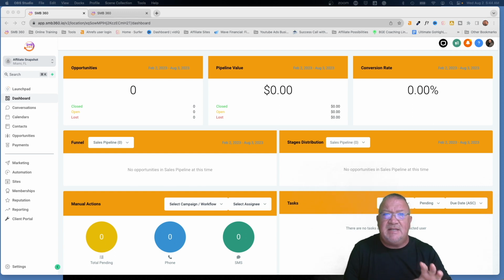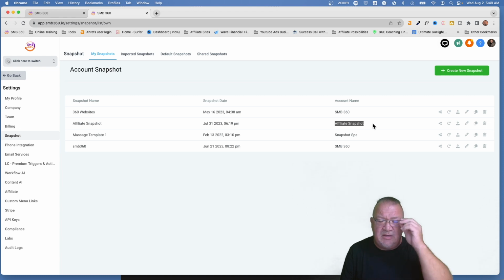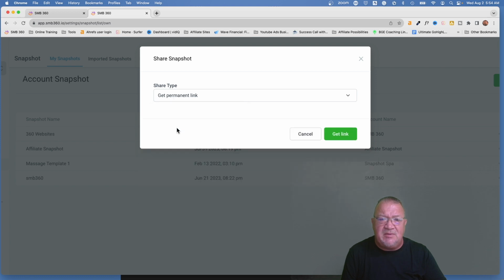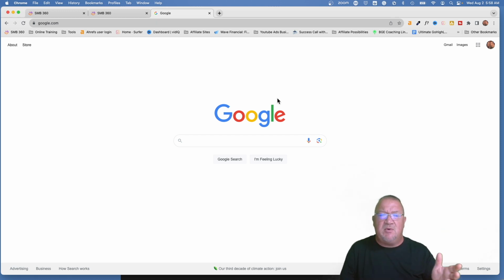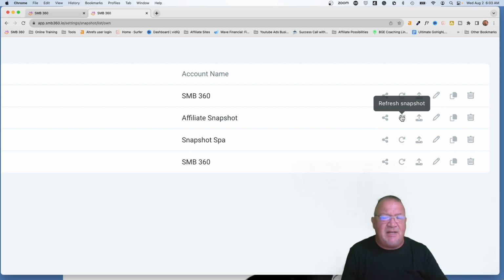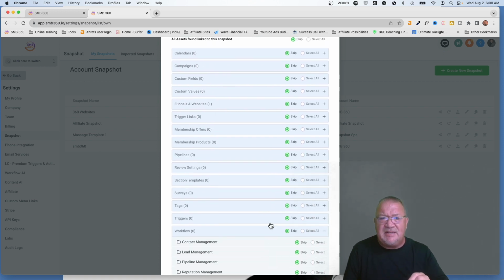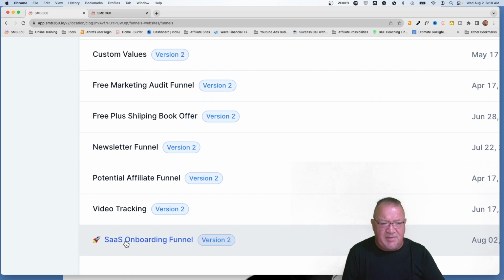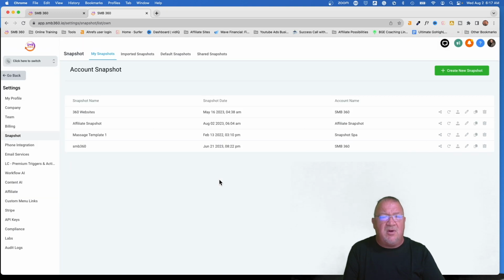Level Up Your Business With Gohighlevel Snapshots Update And Deployment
In this video, we're going to show you how to use GoHighlevel to update and deploy snapshots. This is a powerful tool that can help you to keep your systems stable and secure.

If you're looking to keep your systems stable and secure, then you need to watch this video! GoHighlevel is a powerful tool that can help you to update and deploy snapshots, keeping your systems stable and secure. In this video, we'll show you how to use it, and how it can help you to keep your systems stable and secure!

1.) Check your Spam/Junk folder to see if it's there.
2.) If it isn't there, then follow these steps